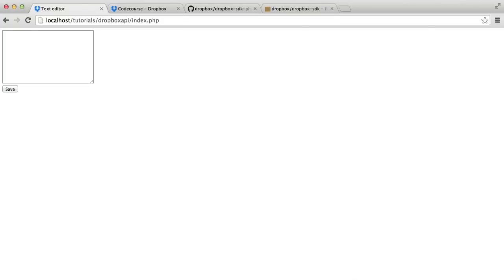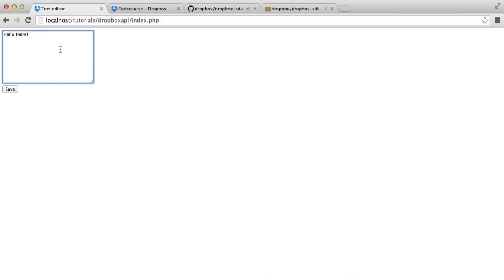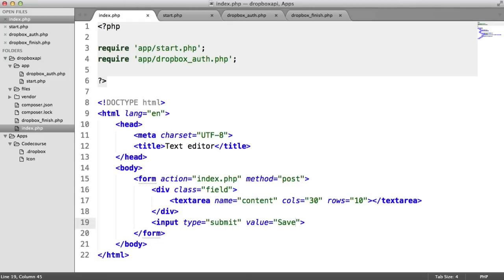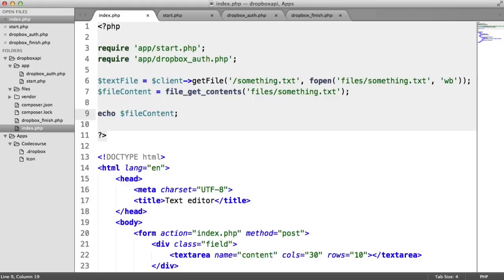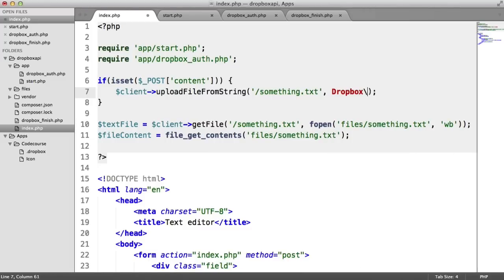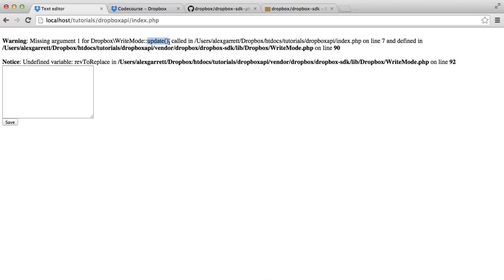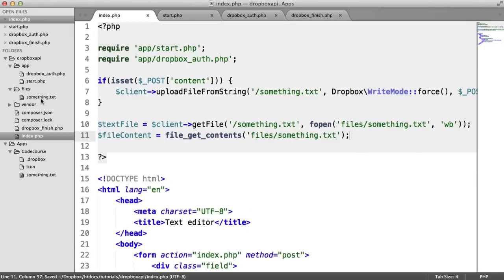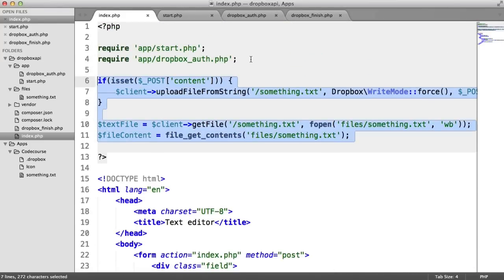Dropbox With PHP: Example Text Editor App (5/6)